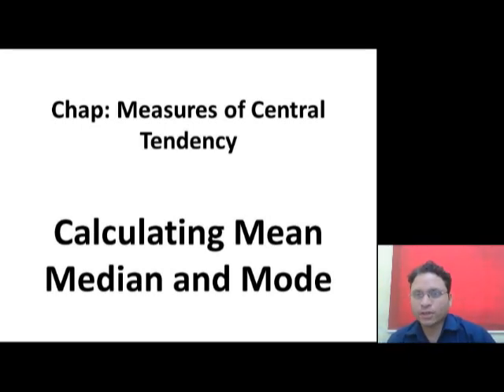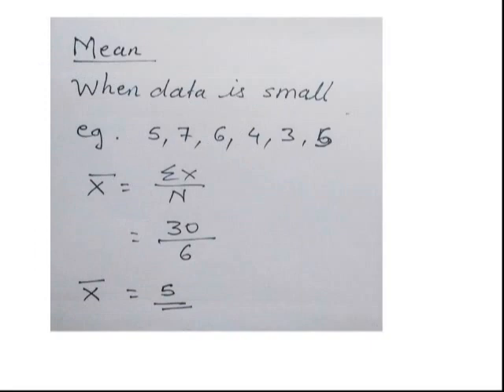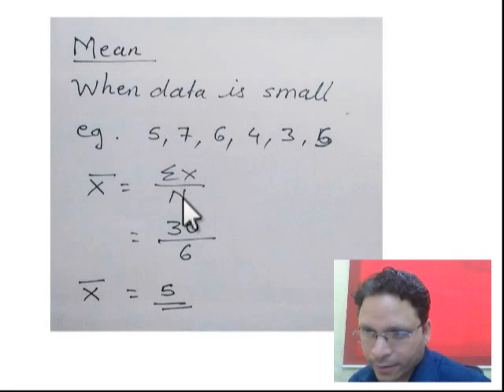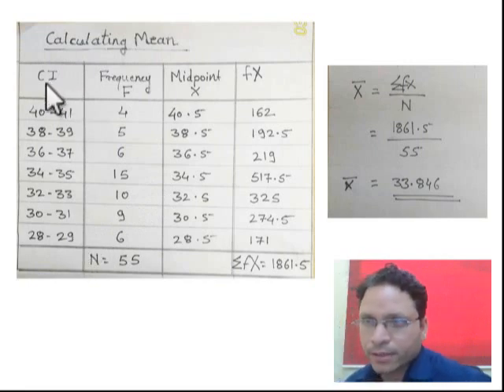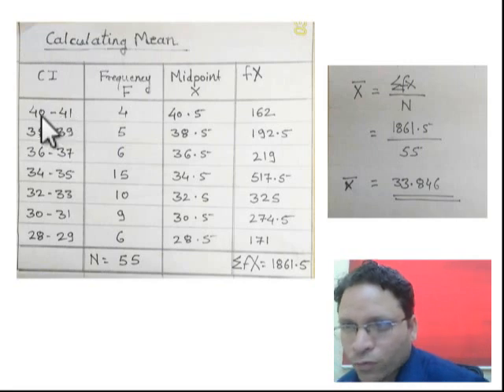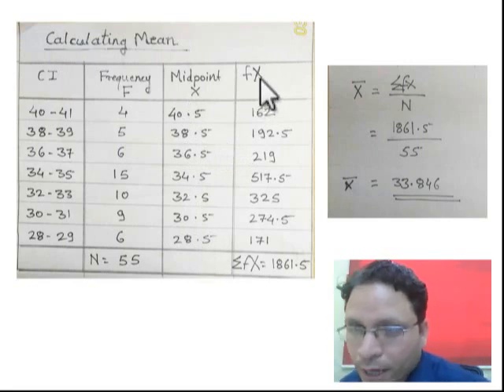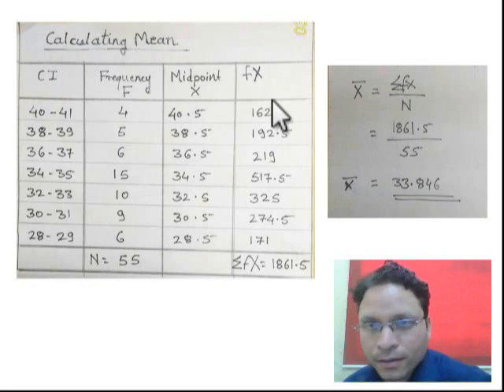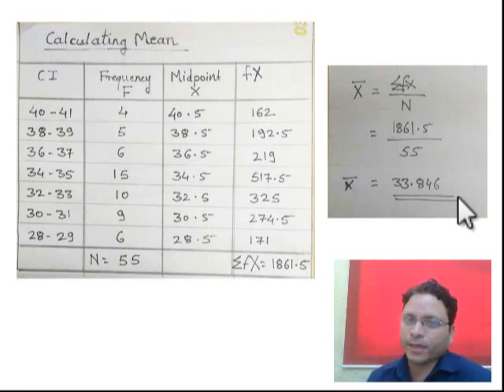TYBA Statistics MEAN